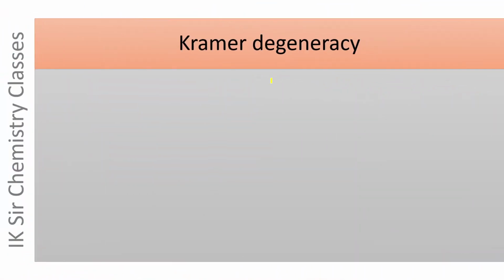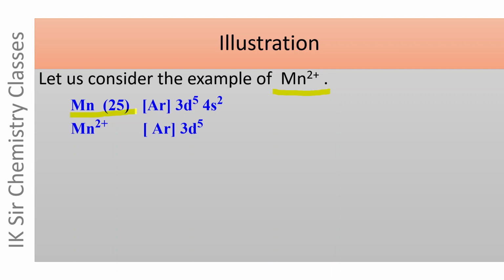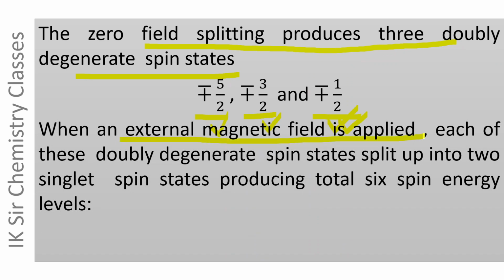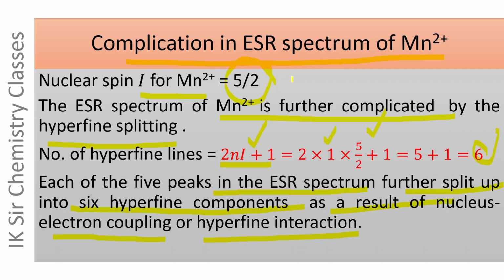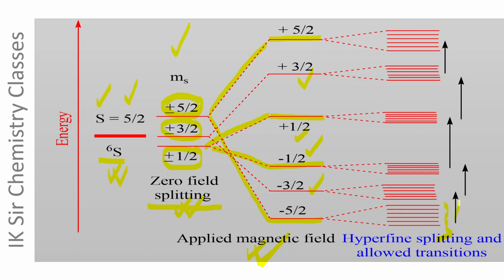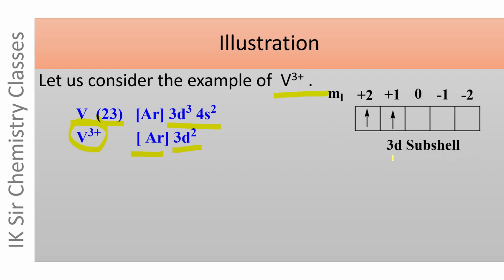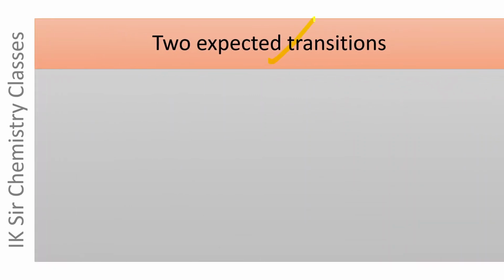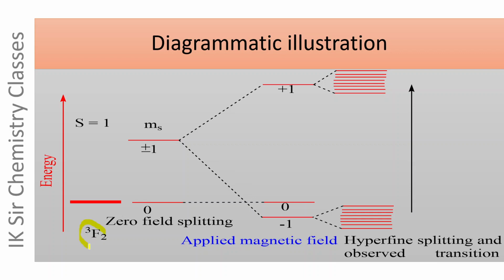ESR Spectroscopy Lecture - 11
Kramer degeneracy, ESR spectrum of molecule or ion having more than one odd number of unpaired electrons exhibits Kramer degeneracy in which spin energy levels (except ms=0) remain doubly degenerate during zero field splitting, ESR spectrum of Mn2+, ESR spectrum of V3+  consisting of one peak splitted up into 8 hyperfine lines